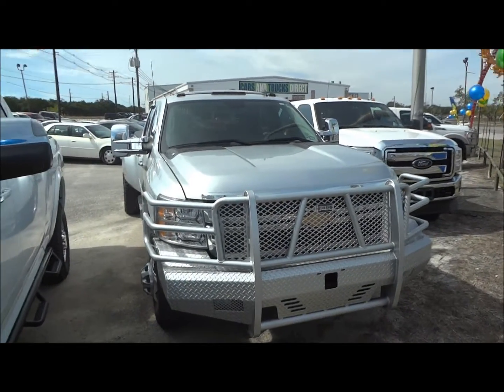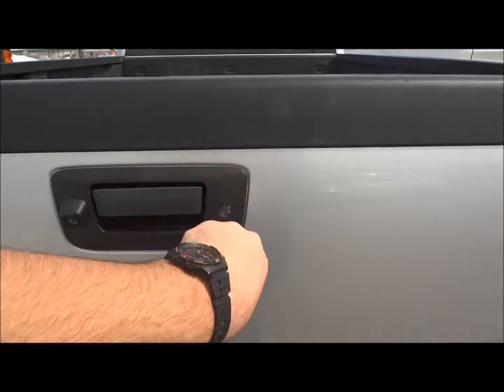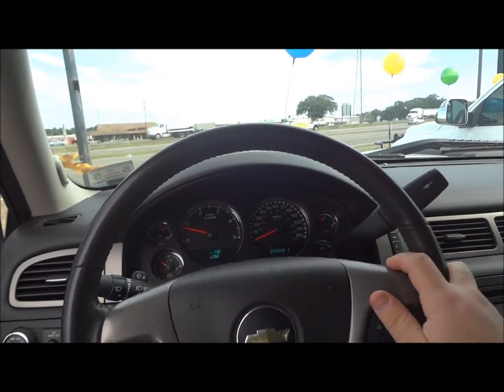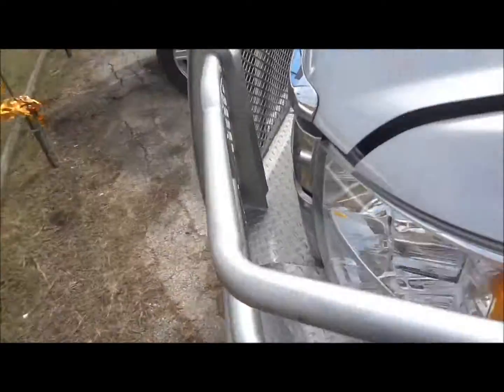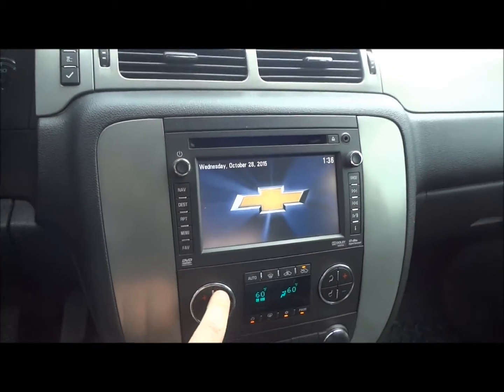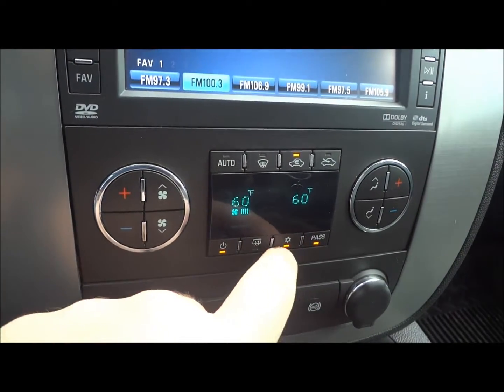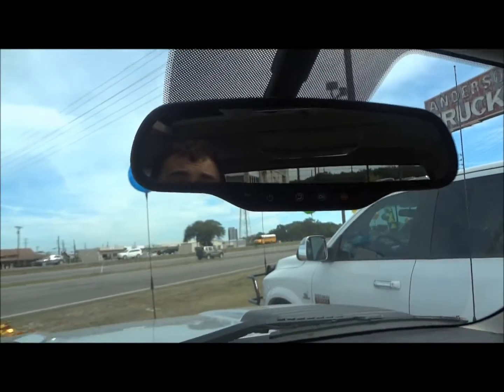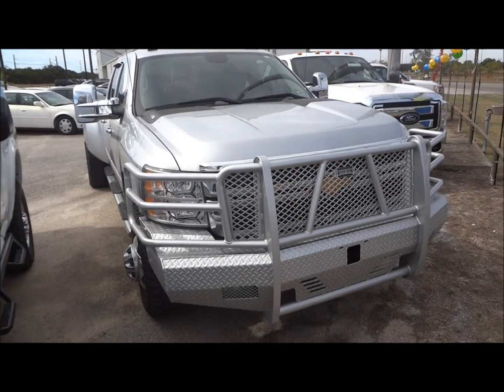2013 Chevrolet Silverado 3500HD Dually LTZ Duramax Review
Today, we'll be taking a look at this 2013 Chevrolet Silverado 3500HD Dually LTZ Duramax showing you many of the features that this truck has to offer

Exterior Color: Silver Ice Metallic

Interior: Ebony Leather

Engine: 6.6 OHV 32v LML Duramax Turbo Diesel V8

Transmission: Allison 1000 6 Speed Automatic

Power: 397 hp & 765 lb-ft Torque

Fuel Economy: EPA estimates not required for HD trucks but I've seen these trucks get 12 City, 17 Highway on Ultra Low Sulfur Diesel